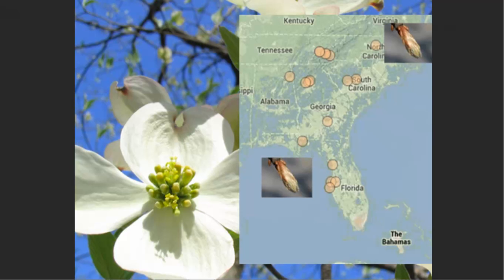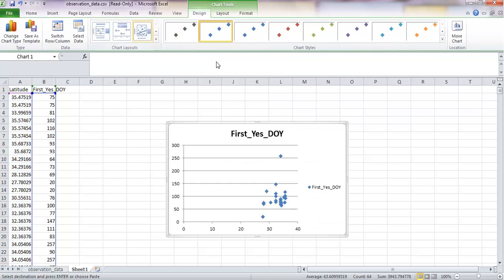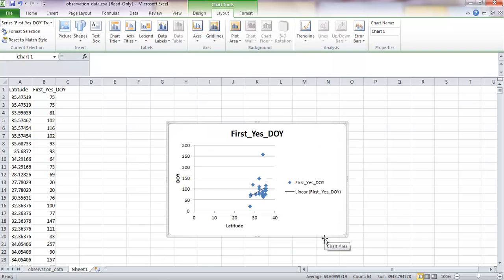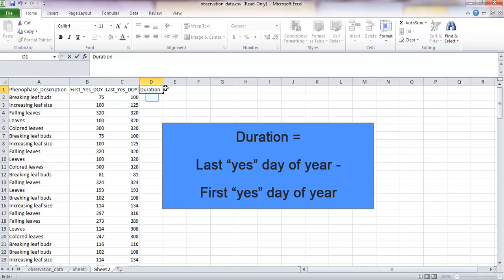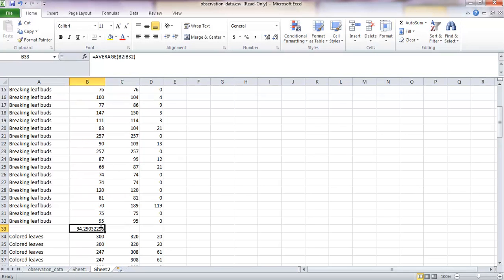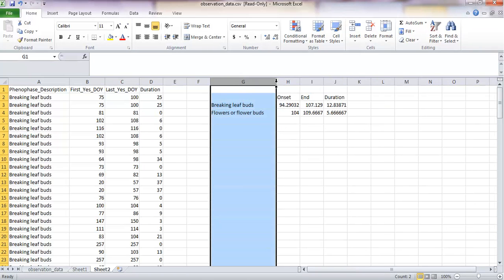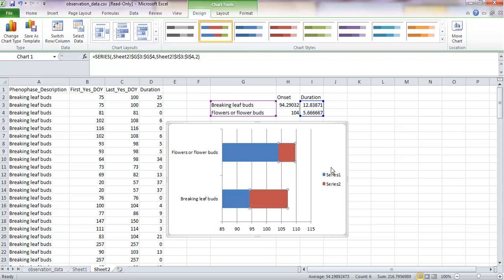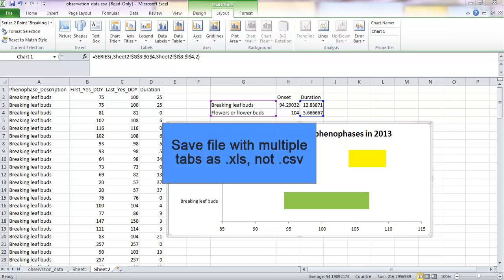USA-NPN's Summarized Data, Part 2: Graphing Summarized Data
Learn how to graph the USA-NPN's summarized data, with an example that uses data from our Cloned Dogwood campaign. See Part 1 for instructions on how to download summarized data and interpret the output file.